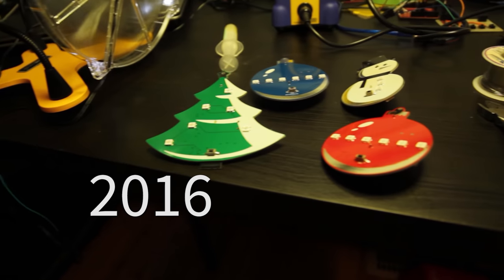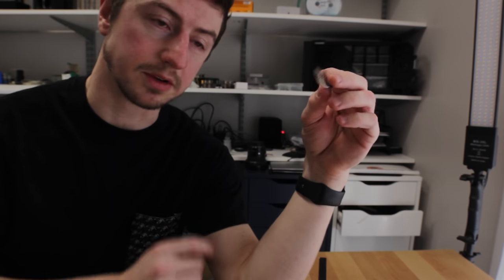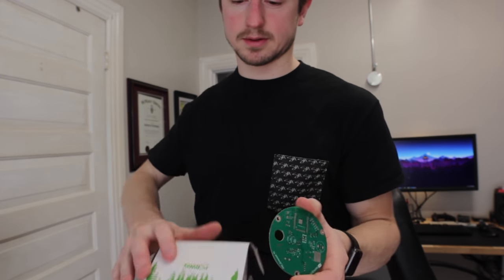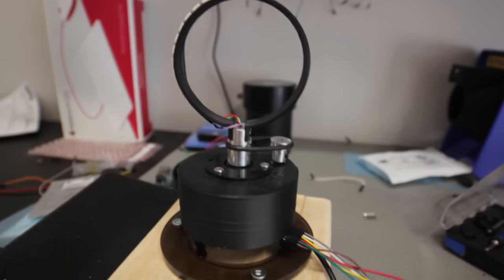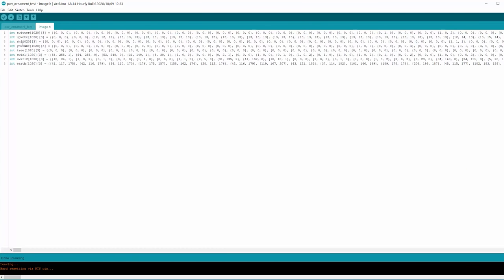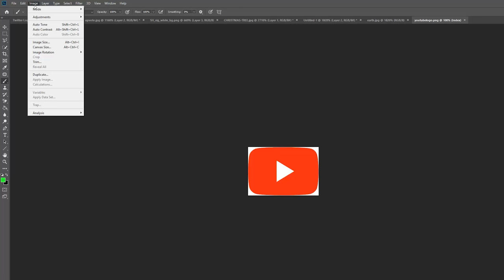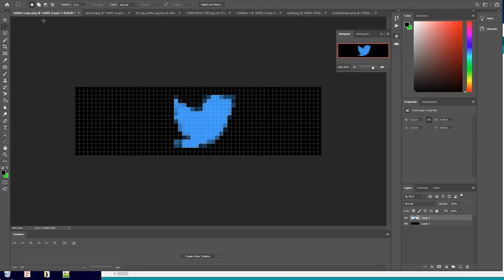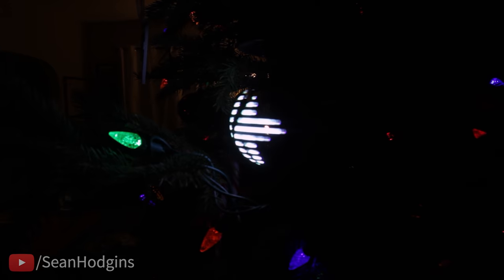Spinning Holographic Christmas Ornament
My favourite thing about this is how it goes invisible everywhere except where the LEDs light up. Crazy effect!

0:00 - POV Christmas Ornament!
1:05 - Early Drawing Design
1:57 - Slip Ring Description
2:41 - LED Strip Description
3:20 - Fusion 360 Model
4:13 - Fail and Fix Number 1.
5:35 - PCB Description
6:12 - Soldering
6:26 - Belt Drive Design
7:20 - Aluminum Machining
8:10 - First Assembled
8:31 - Balance Test
9:33 - Arduino Code Explanation
12:25 - First LED Test
13:15 - Photoshop Explanation
15:25 - RGB Matrix Explanation
17:45 - Light Show on the Tree!
18:42 - Final Remarks
19:18 - Thanks Patrons!

Soldering Iron Hakko FX888D
ESD Safe Tweezers
Rework Station
Power Supply

Camera: Canon T2i
Camera 2: Canon S120
Lens 1: Sigma 30mm Art F1.4
Lens 2: Rokinon 14mm F2.8
Mic 1: Rode Videomic Pro
Mic 2: Rode SmartLav+